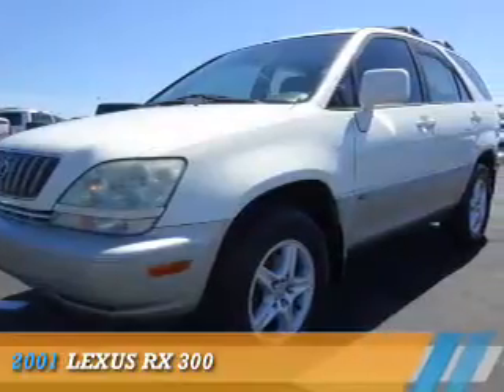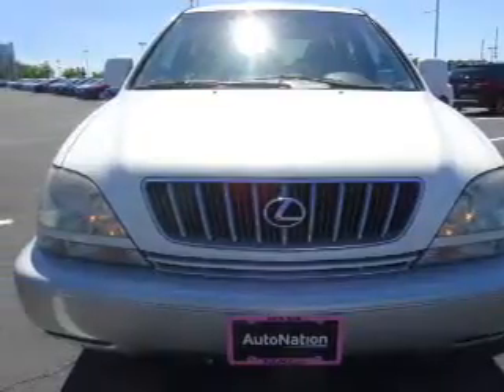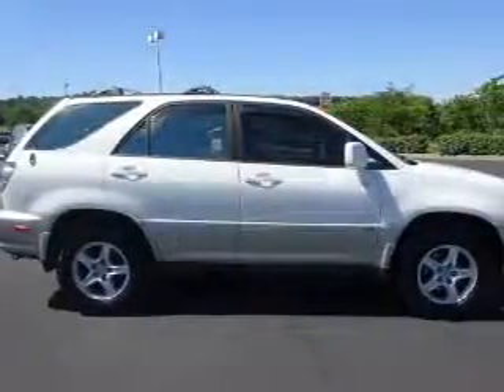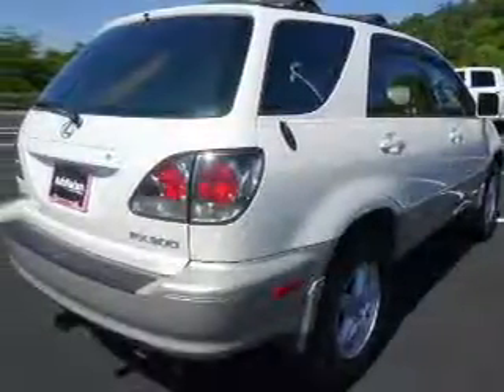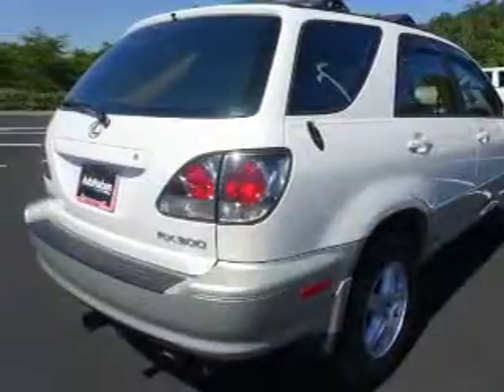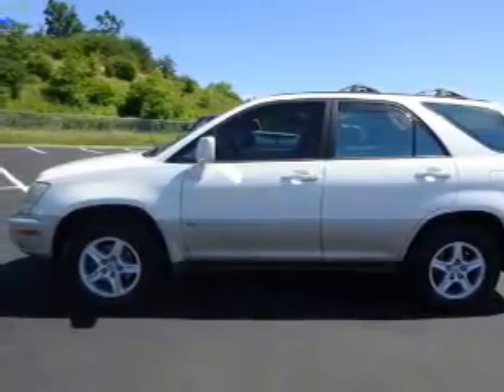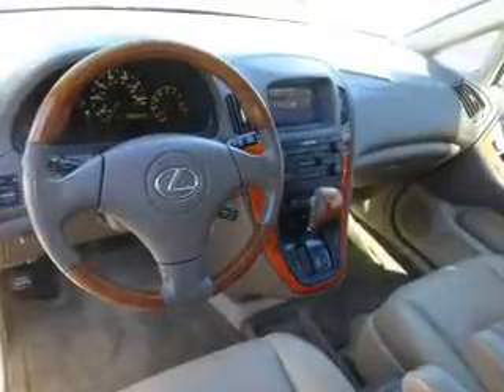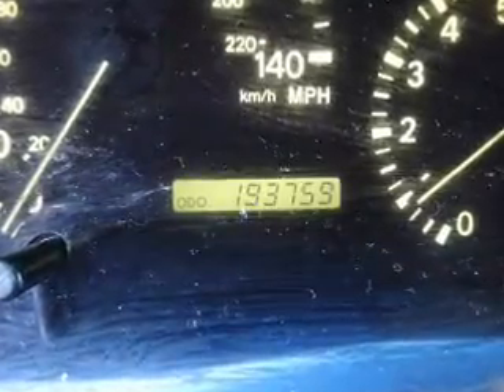2001 Lexus RX 300 10215594 - Johnson City TN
Phone:
Year: 2001
Make: Lexus
Model: RX 300
Trim:
Engine: 3.0 liter 6 Cylindercylinder AWD
Transmission: Automatic
Color: White
Mileage: 193759
Address:
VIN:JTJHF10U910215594